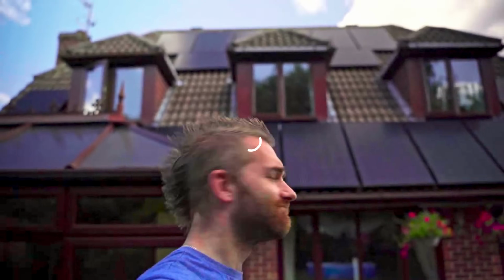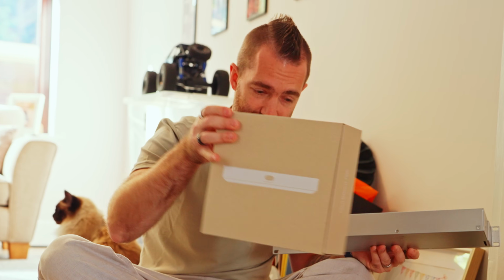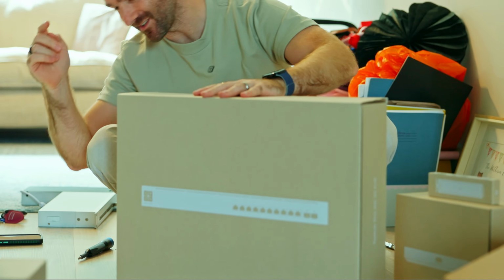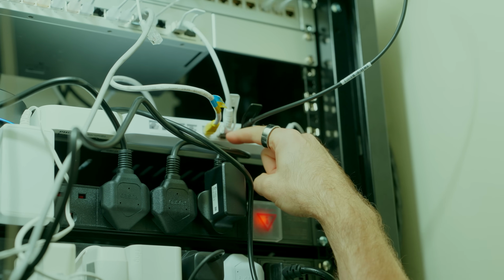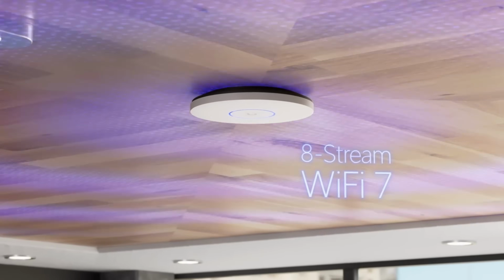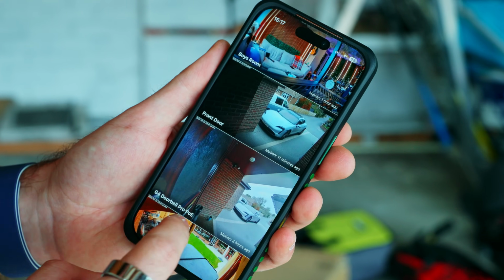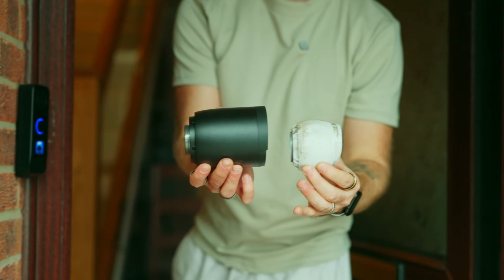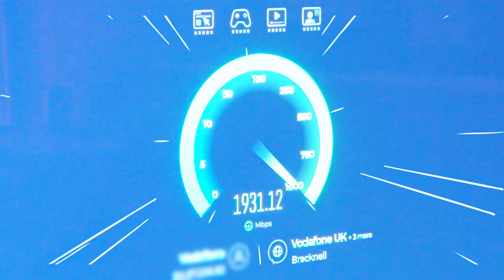IT EXPERT EXPLAINS: Upgrading to Multi-Gigabit Broadband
Check out my favourite 🧠 🏠 solution, Homey – and the NEW Homey Pro mini, the world’s most advanced smart home platform. Now more affordable than ever.

Internet SOOO fast they wouldn’t give it to me. I kit my home with the fastest broadband, and get all my devices to reach their maximum speed with help from Ubiquiti.

🗞️ EXPERIMENTS IN PROGRESS ⚙️
Go behind-the-scenes with my free newsletter!
▸ Whats HOT This Week
▸ Tech I’m Testing (Good AND Bad)